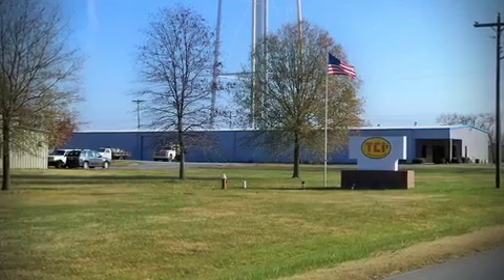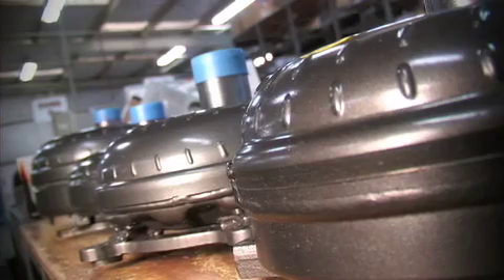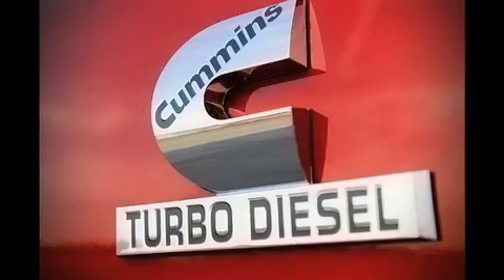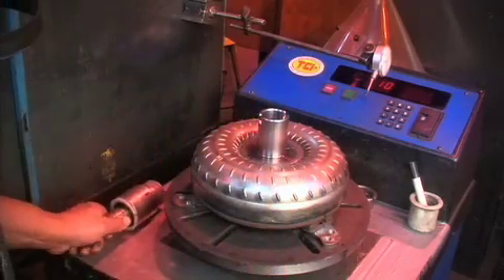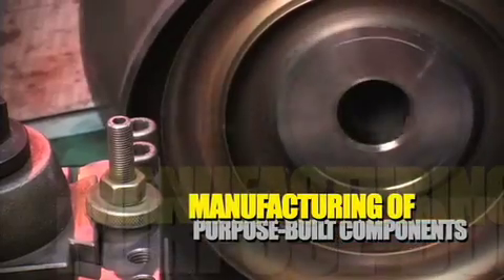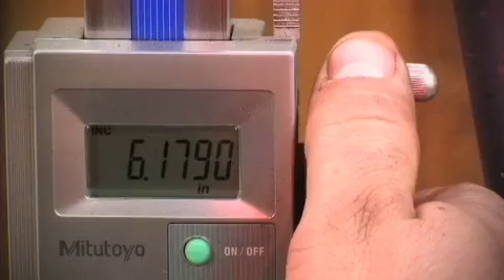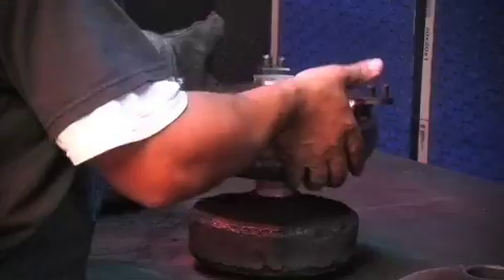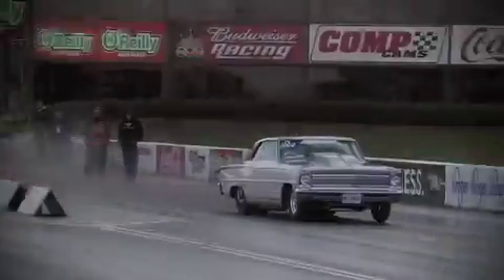StreetLegalTV.com - How It's Made: TCI Torque Converter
Ever wondered how a converter was made and how it works?  We tour TCI and show you how.